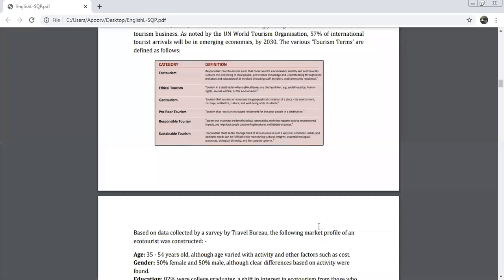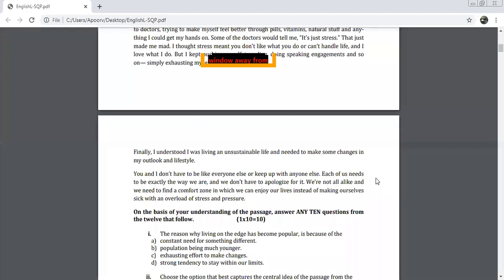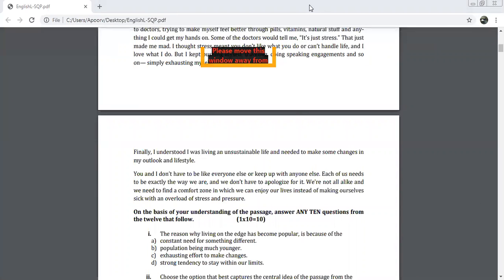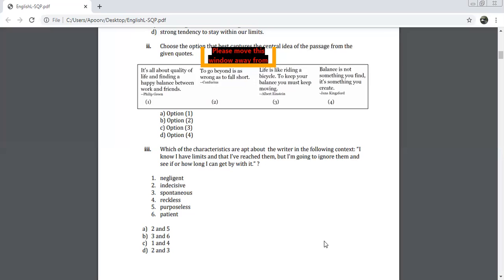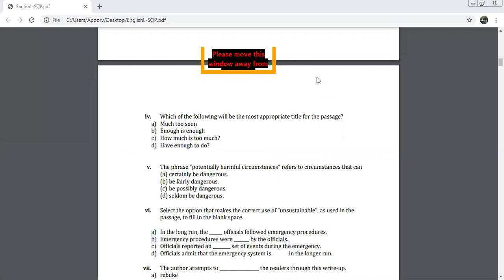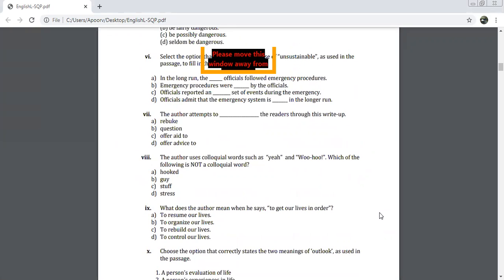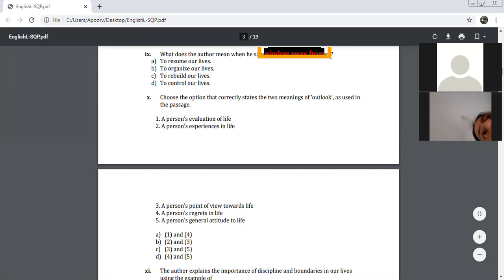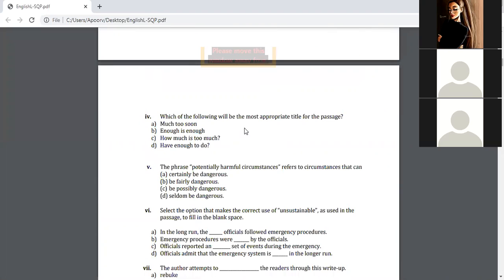English X B Nov 3